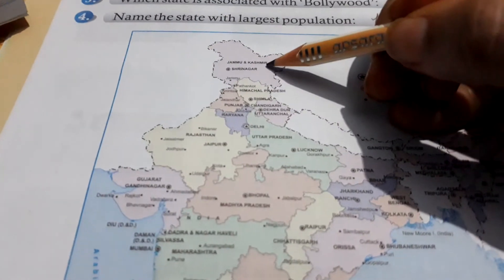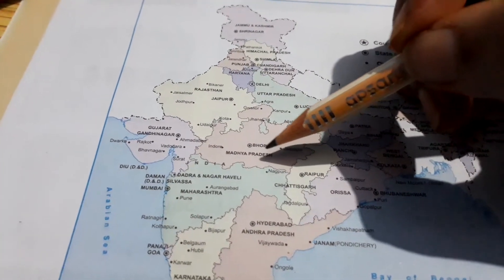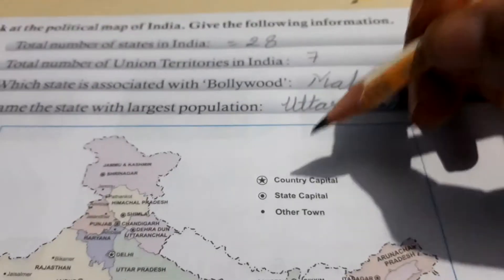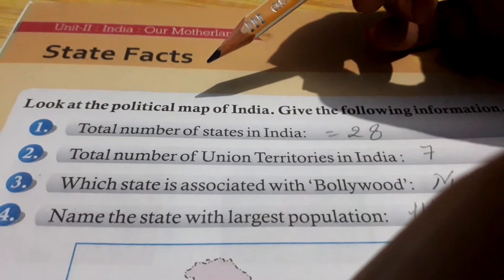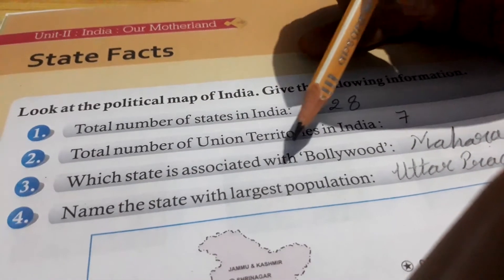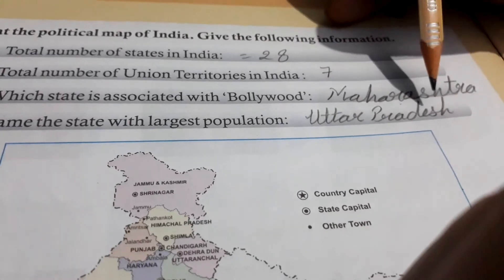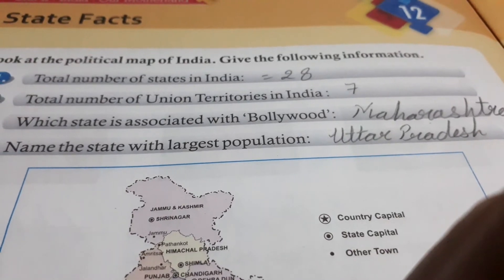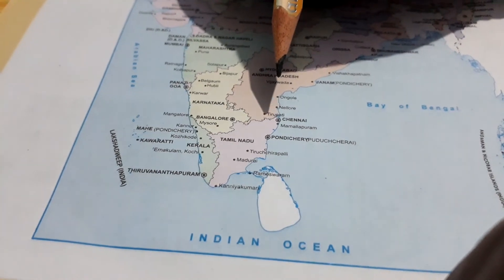.class3 G.K lesson12